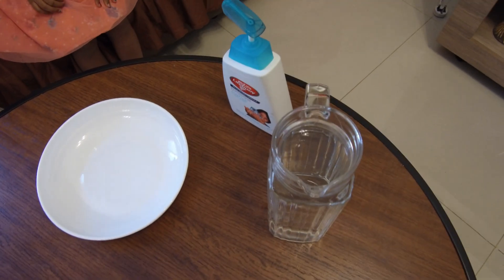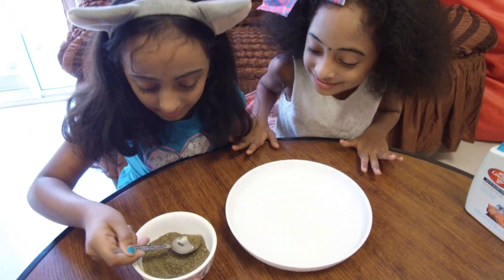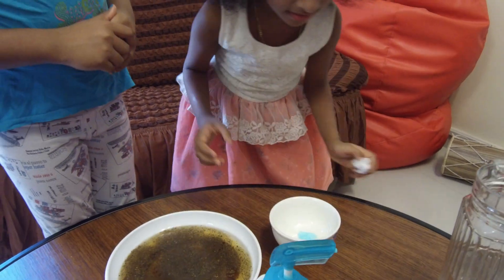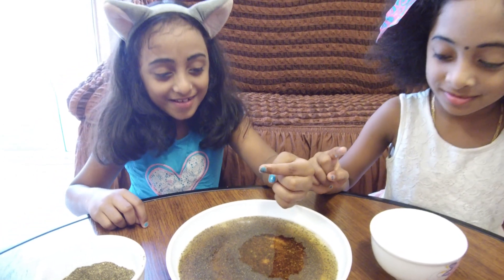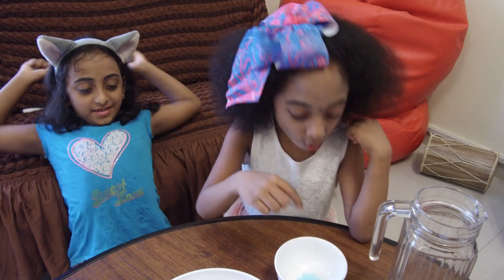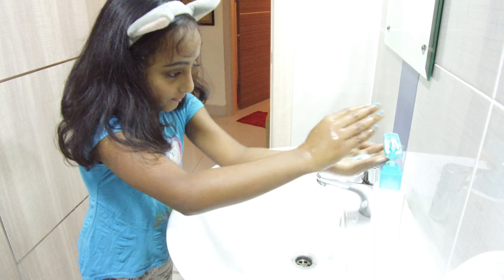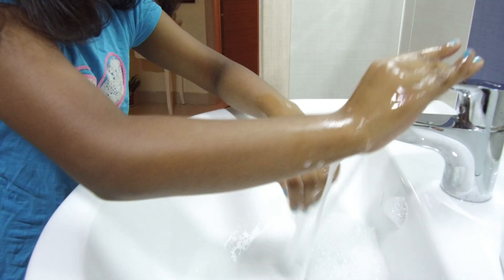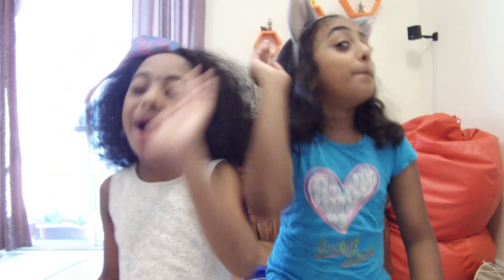PEPPER AND SOAP EXPERIMENT FOR KIDS - DIY HOME ACTIVITY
Proper handwashing not only reduces the spread of Coronavirus (COVID-19), it can prevent the spread of other viral illnesses such as cold and flu.
wet,Lather,Srub,Rinse and Dry Properly!!!

Pepepr and Soap experiment DIY activity for kids encourage kids to wash their hands properly and make them learn the importance of washing hands.